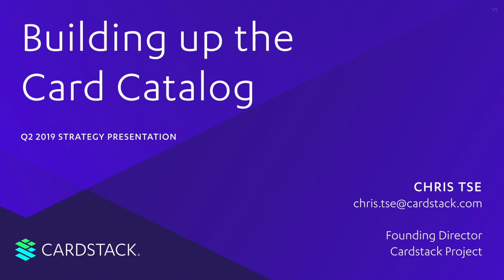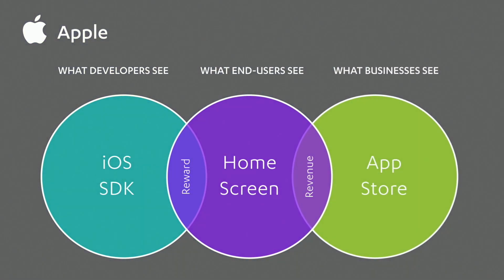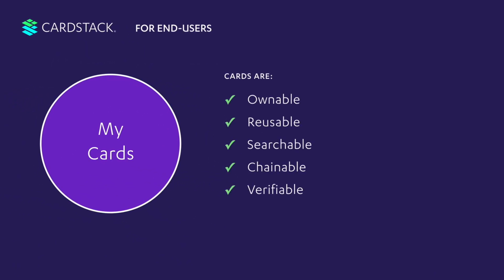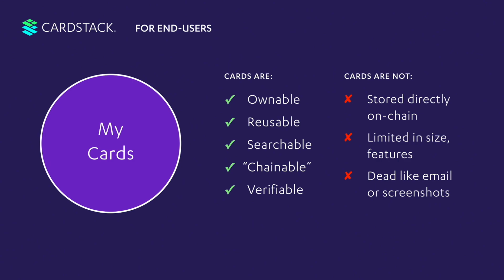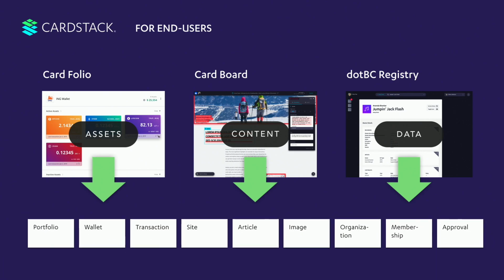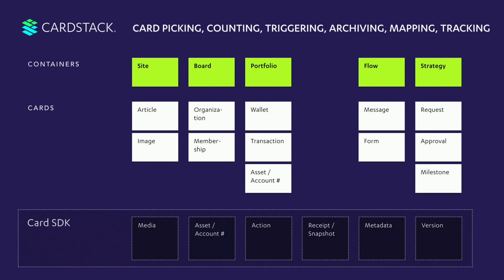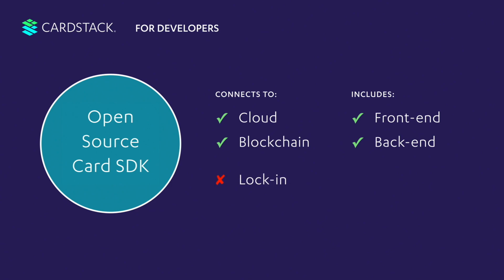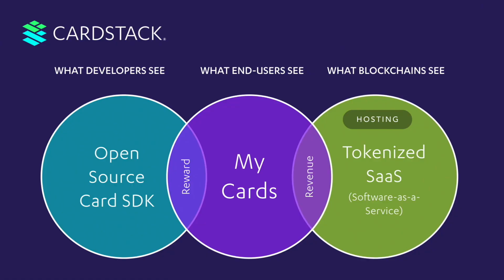Building the Card Catalog - Cardstack Strategy Talk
Chris Tse, Founding Director of the Cardstack Project, presents the concept, power and value of cards for developers and end users—while giving insights into the current state of and the future strategy for the Card SDK and, consequently, the Card Catalog, which is an important part of end-user facing software.

The Card SDK is based on a plug-in system to build cards, on four edges to edit the content of cards, and on schema to chain cards together to form workflows. This flexible and open-source SDK allows developers to easily build new cards to be delivered to end users, who can then use them to create their own cards—their own content for their digital lives and businesses.

In order to compile this SDK, various test apps have been and are being built. The cards these apps consist of are being accumulated as reusable components. That is how Cardstack is currently collecting a cohesive catalog of core cards for developers to use. As more and more people leverage this catalog to create their own experience in the Cardstack universe, the Card Catalog will, hopefully, be able to replace today’s app stores in the future.

Introduction (0:00)
Cardstack’s audiences: developers, end users, blockchains (0:48)
Apps, app stores, app silos (5:37)
Concept & power of cards (9:09)
Test apps for the Card SDK: Card Folio, Card Board, dotBC registry (16:23)
Building a catalog of (core) cards (21:48)
Getting developers involved (29:58)
Strategy & open-source approach (38:05)
Summary & status update (39:50)
Prefer reading? Read our Medium post!